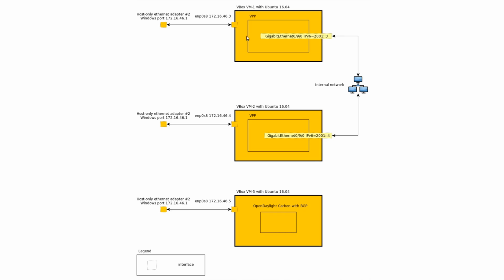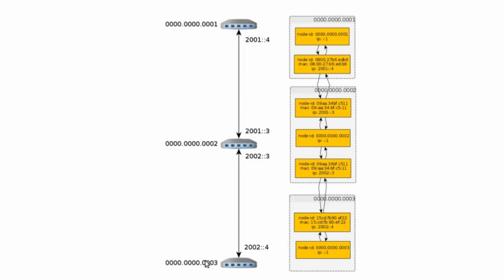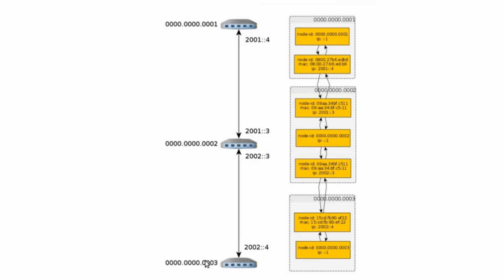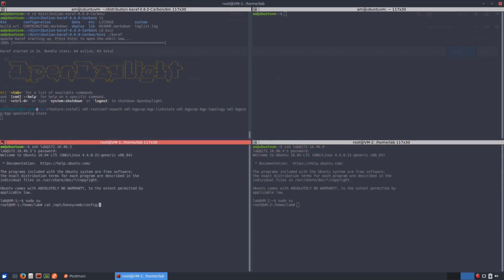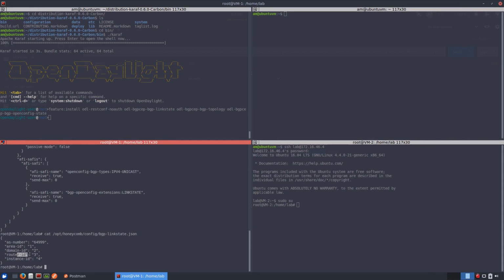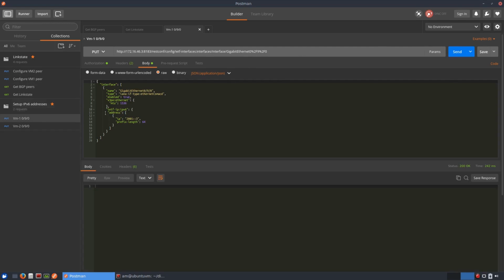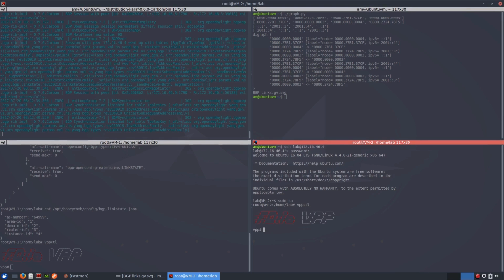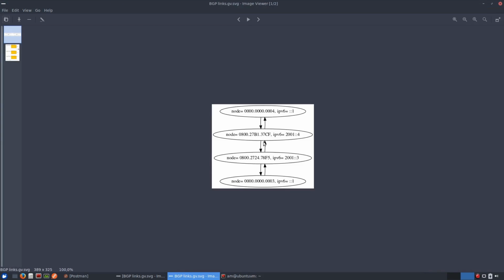Honeycomb BGP Linkstate Based on VPP IPv6 Neighbor Discovery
This video from Pantheon Technologies shows the use of VPP Honeycomb with BGP support together with OpenDaylight SDN controller to announce IPv6 neighbor discovery information in topology model.

Propagating internal network topology outside the autonomous system is enabled via BGP Linkstate, which we’ve used to extend BGP.

* This video contains English subtitles

The content of this video is built on the know-how of Pantheon Technologies.